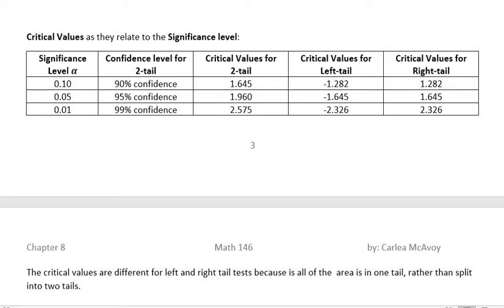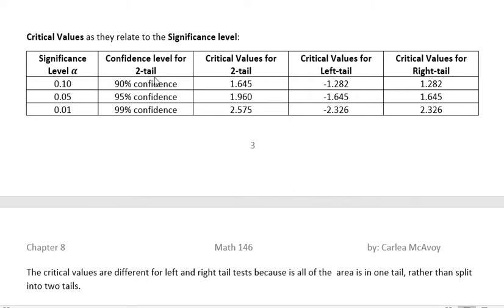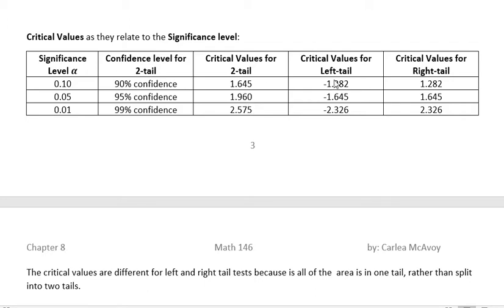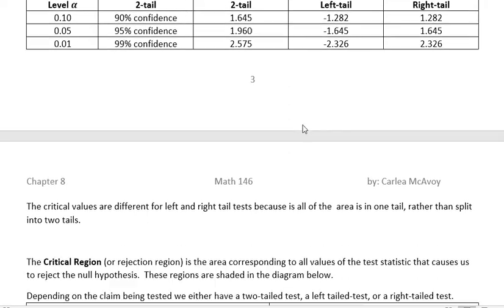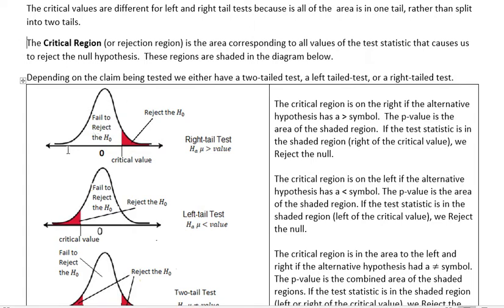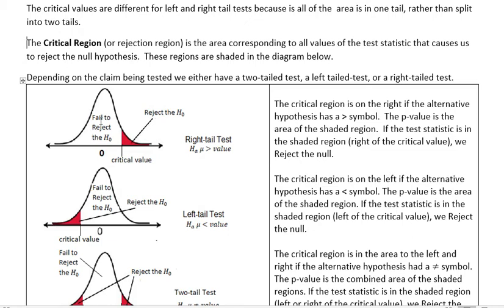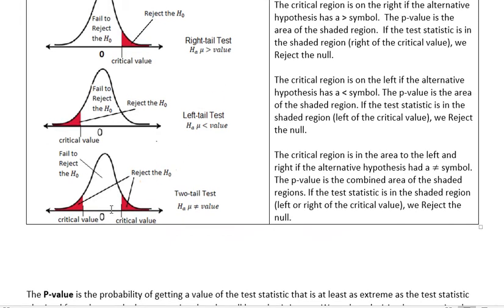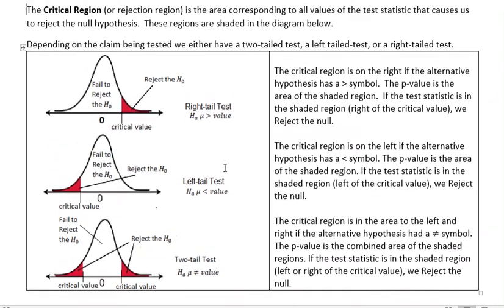Statistics: Critical values, significance, and test statistics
We look at the relationship between significance levels, critical values, and test statistics.